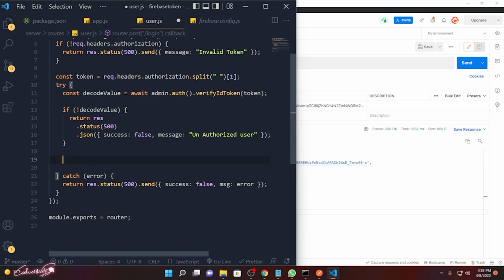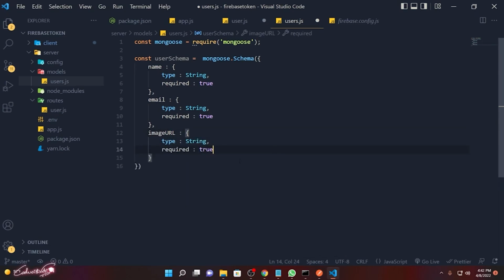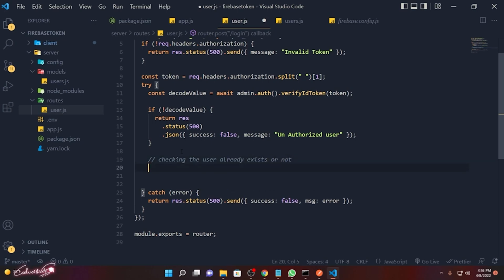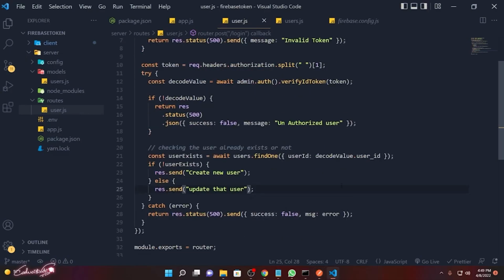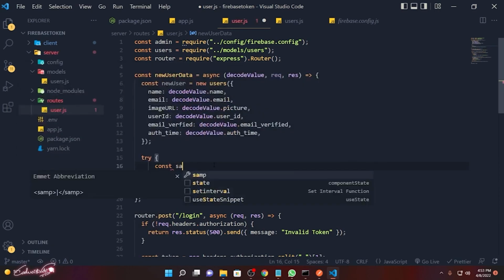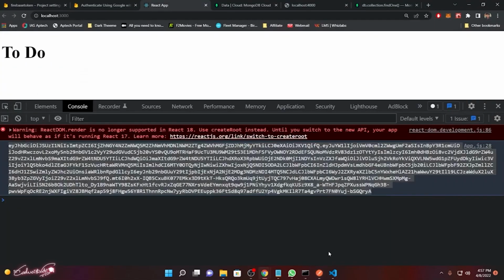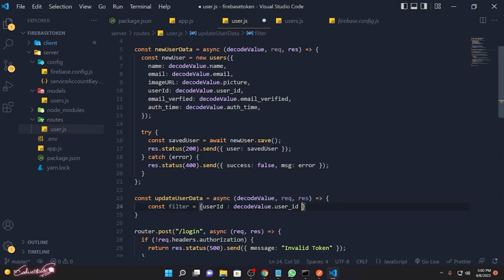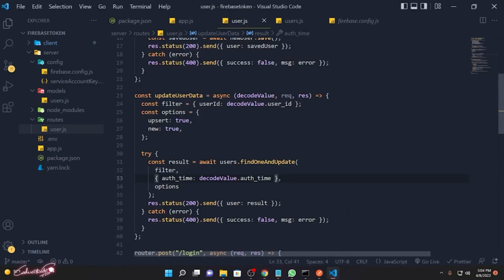🗃️ Modern Backend Development Part 5 – Saving & Updating MongoDB: Manage Your Data Like a Pro! 📦⚙️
Welcome to Part 5 of the Modern Backend Development Training series! In this video, you’ll learn how to save and update data in MongoDB using Mongoose—a popular ODM (Object Data Modeling) library for Node.js. This is a crucial step for building real-world backend systems that persist and modify user or application data.

We’ll cover the full flow from model creation to writing controller logic that performs CRUD operations—with a focus on Create and Update.

✅ What You’ll Learn in This Video:
✔️ Defining MongoDB schemas and models with Mongoose
✔️ Connecting to your MongoDB database using environment variables
✔️ Writing API routes to save new documents to collections
✔️ Creating update logic to modify existing entries
✔️ Implementing robust error handling for database operations

💡 Why This Step Matters:
🔹 Enables your app to persist real user and system data
🔹 Forms the foundation of dynamic backend behavior
🔹 Builds skills for creating full-featured REST APIs and dashboards

In Part 6, we’ll implement read and delete operations, rounding out full CRUD functionality for our backend.